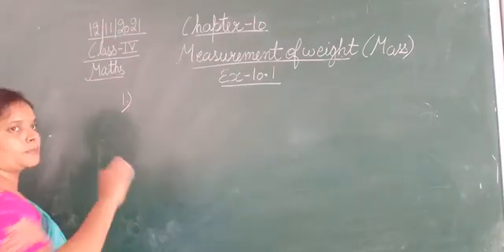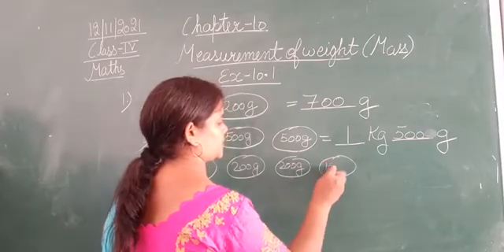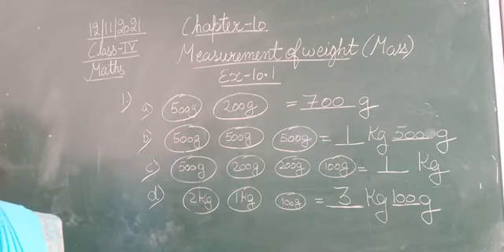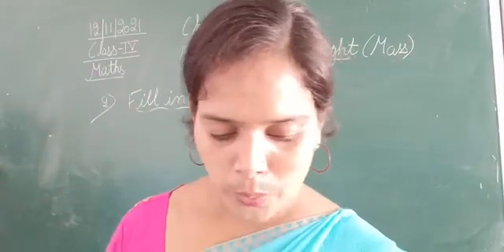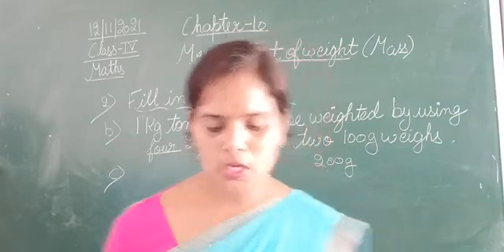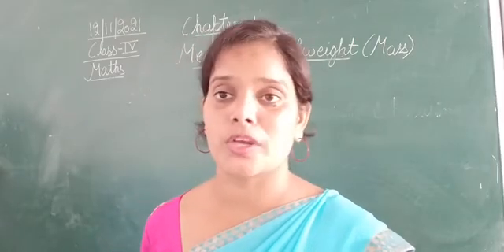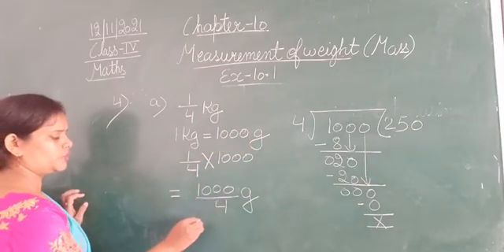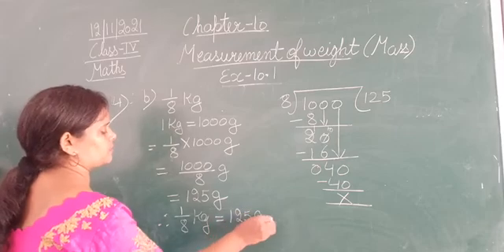Class IV Mathematics 12 11 2021 by Ms Anchal Singh, Ex 10 1